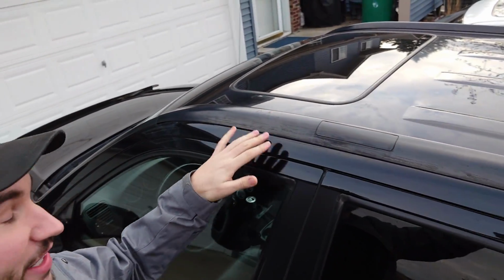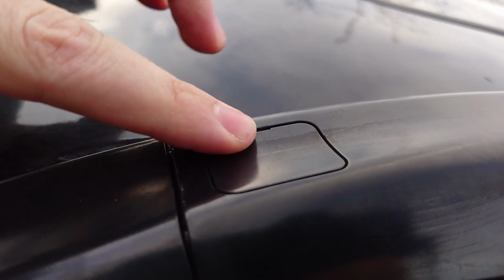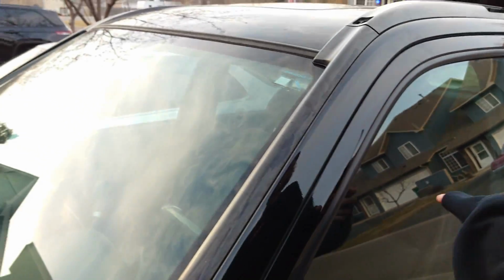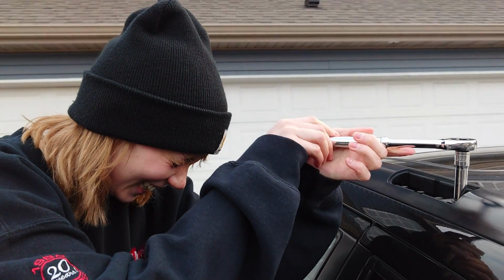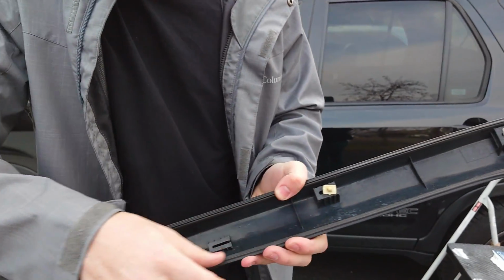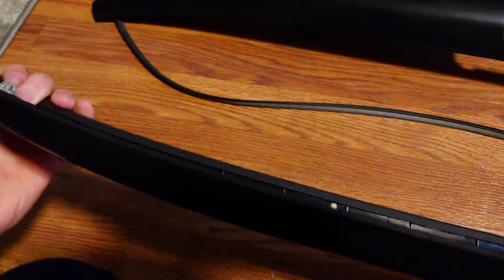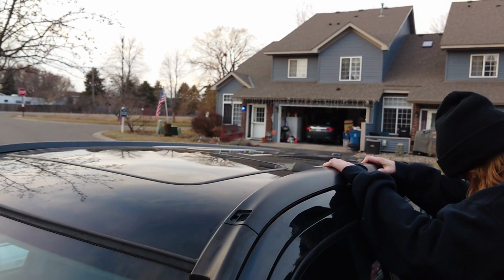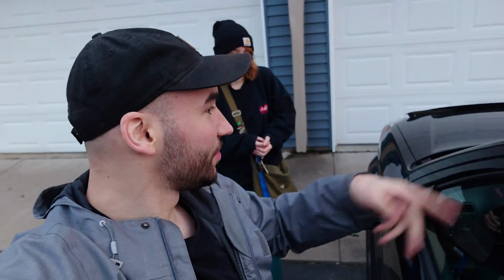Honda CR-V Roof Noise Fix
Do you have an unwanted rattling sound coming from your Honda CR-V or Pilots roof. Check that plastic roof rack! Chances are due to sunlight it is brittle and has broken clips. Today we show how to replace the roof molding assembly.